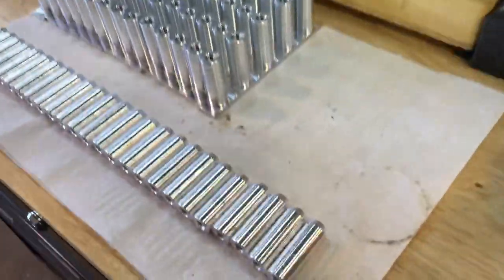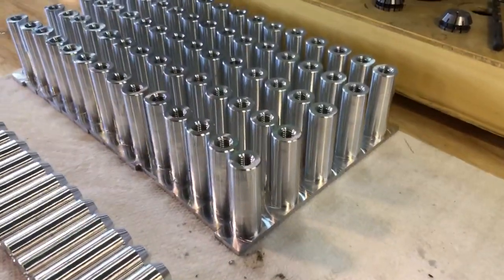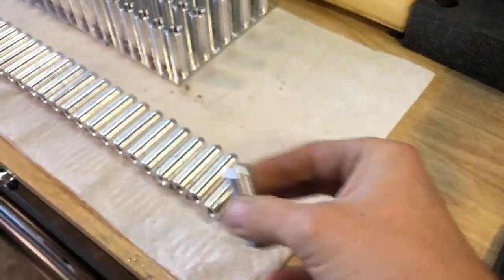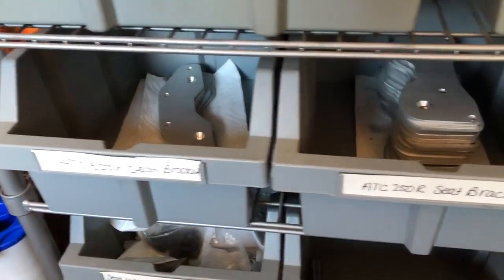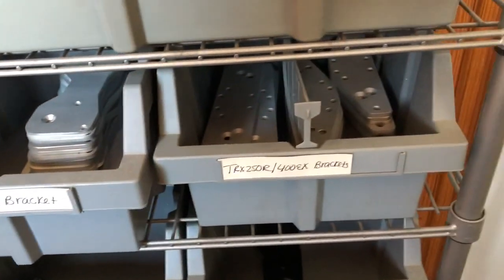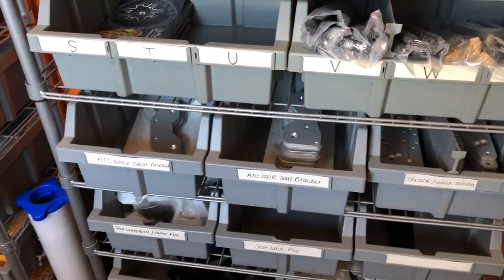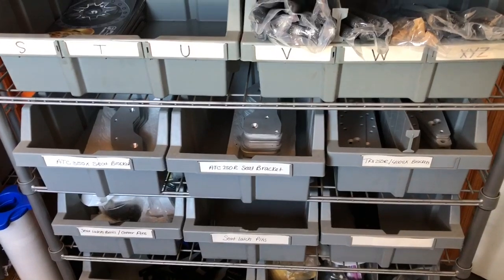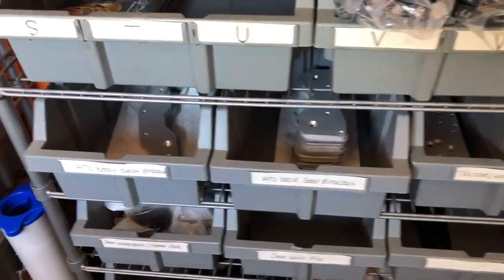TRX250R - 400ex - ATC250R Seat Bracket How its made Episode 1 cnc machining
Here is a “how its made” Video showing how our billet seat pins are made for our seat brackets on our Haas CNC Mill.

If you guys like this type of video please comment and like!